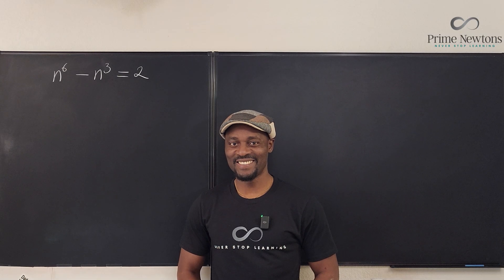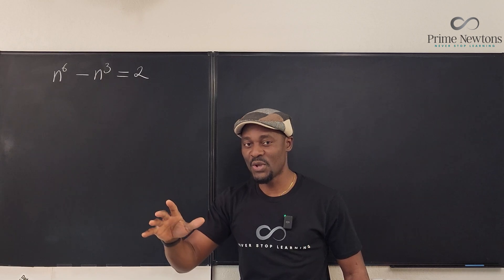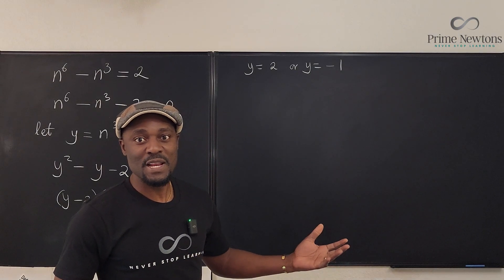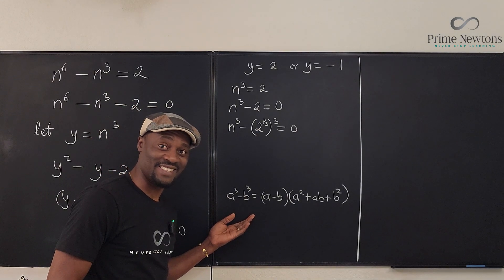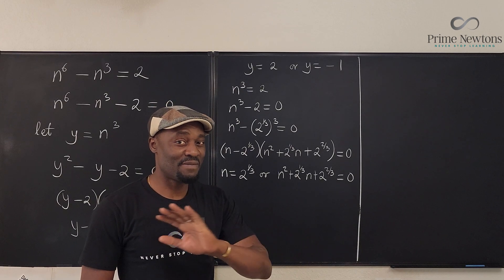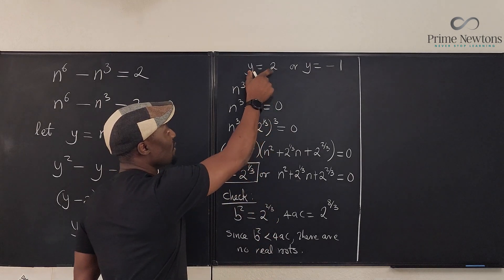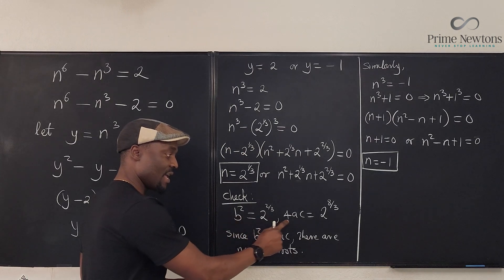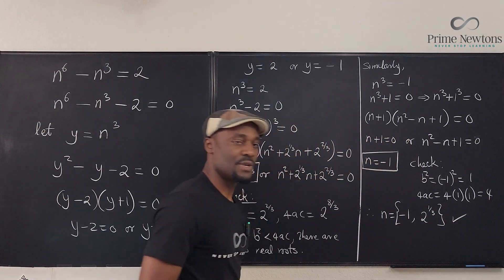Real solutions of 6th degree polynomial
In this video, I showed how to solve a sixth degree polynomial for real solutions